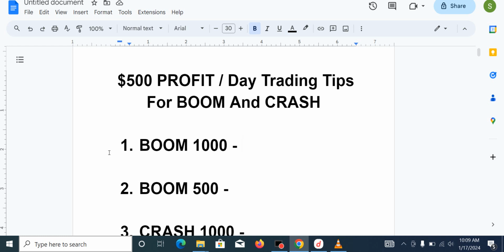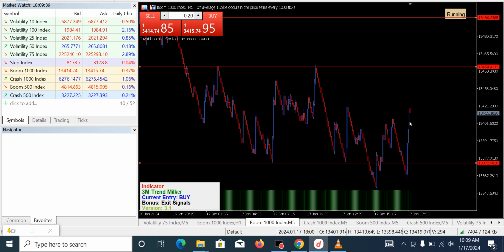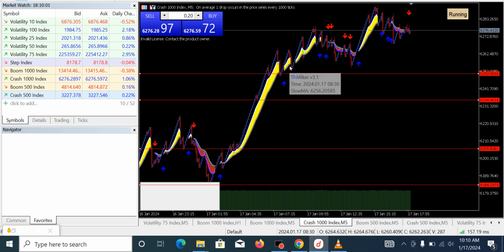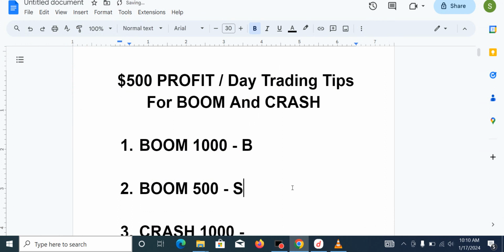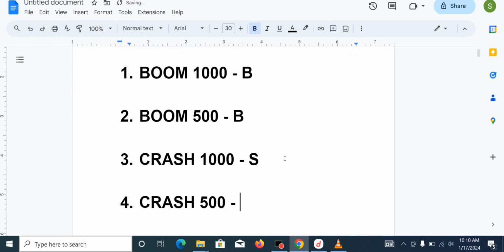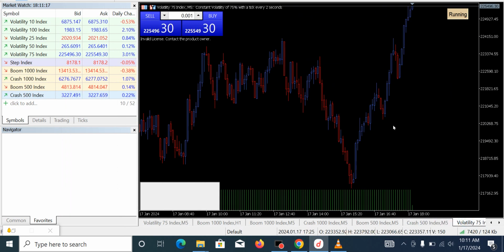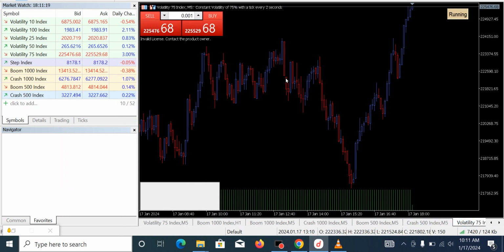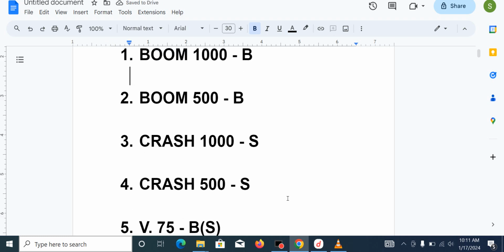🔴 MAKE $500 TRADING BOOM AND CRASH Vol. 789